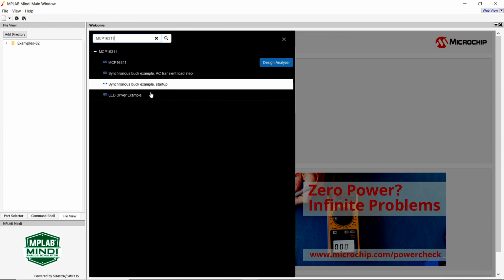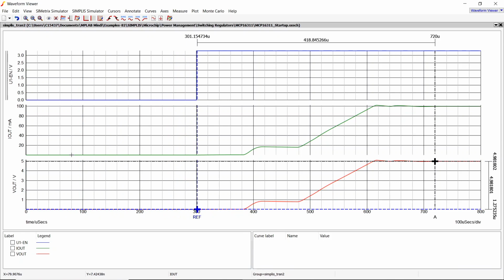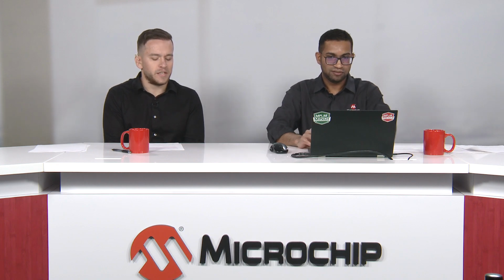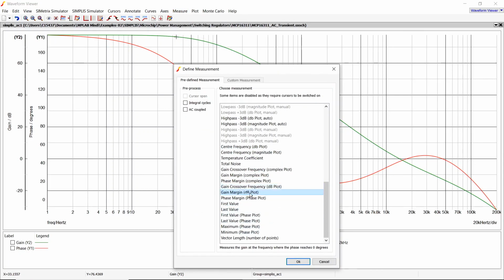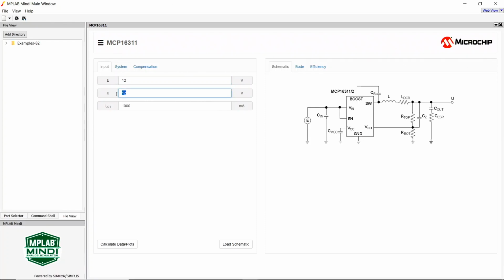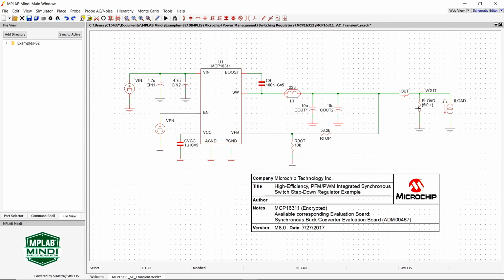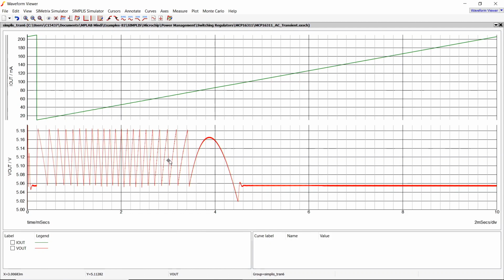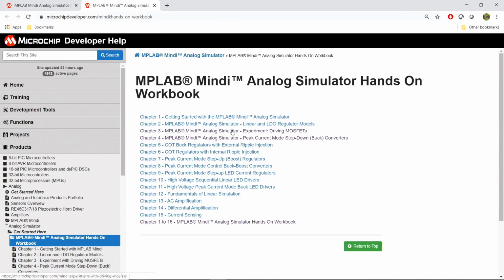Improve Your Circuit Design Experience with the MPLAB® Mindi™ Analog Simulator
The free MPLAB® Mindi™ Analog Simulator empowers you to filter out design errors, model behavior under different operating environments and, ultimately, improve your design cycle efficiency.

By utilizing a SIMetrix/SIMPLIS simulation environment, with options to use SPICE or piecewise linear modeling, MPLAB Mindi covers a broad set of simulation requirements and can be installed and run locally on your own PC.

Join our livestream to learn more about MPLAB Mindi, how to maximize its features in your analog simulation and how the simulator fits into your buying-to-design process. We’ll showcase a simulation example and provide an overview of common challenges and how to address them. Our experts will also be available to answer your questions live on the air.